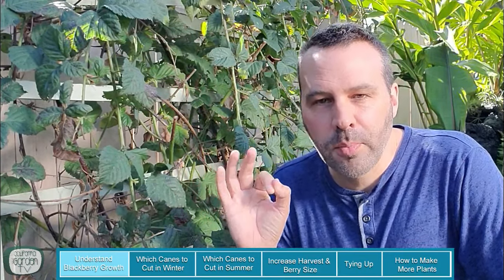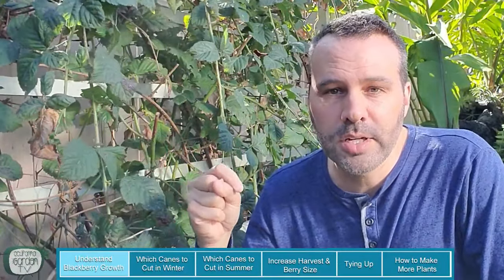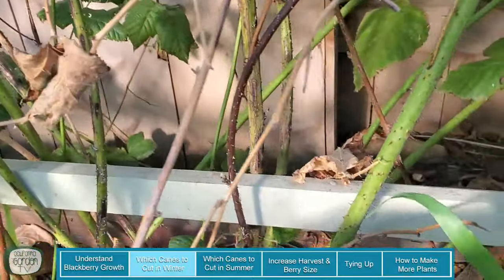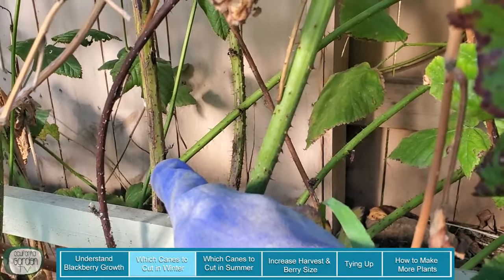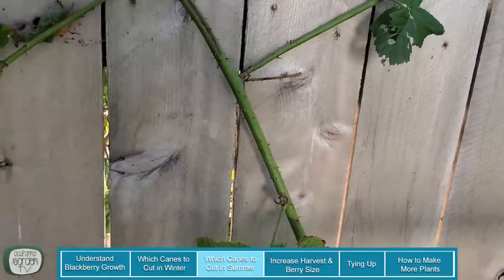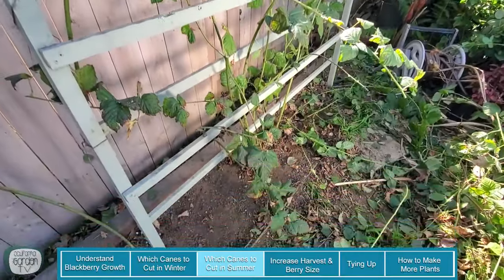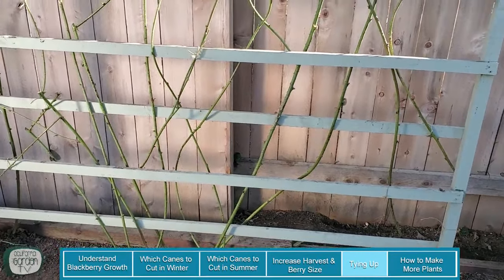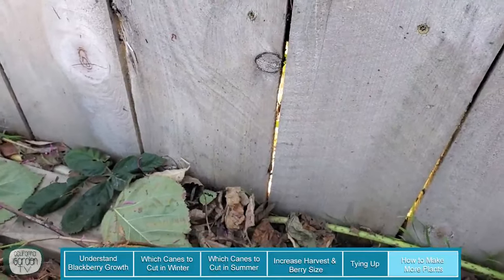When & How to Prune Blackberries for HUGE Harvests!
In this video, I will show you the two times of year to prune your blackberries (now is one of them) and simple tips on how to prune them for huge harvests of big juicy berries.